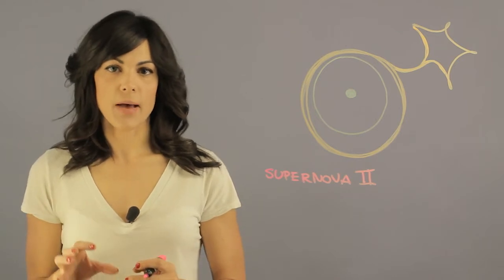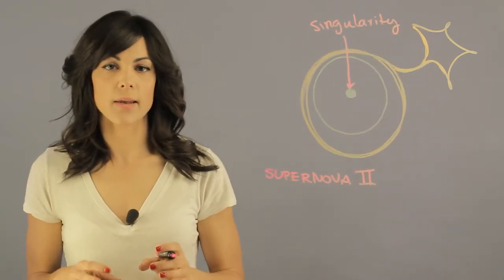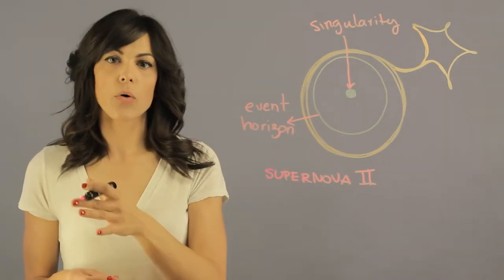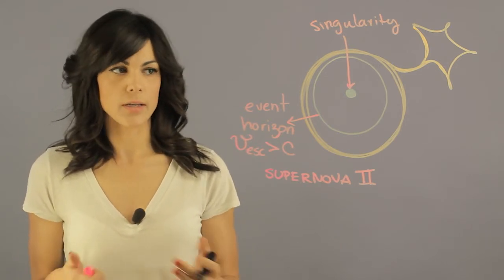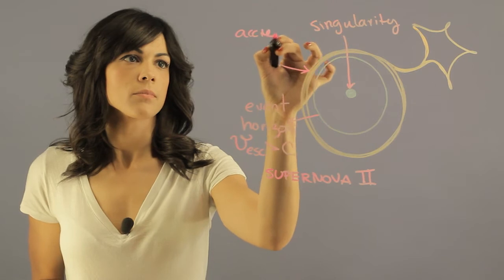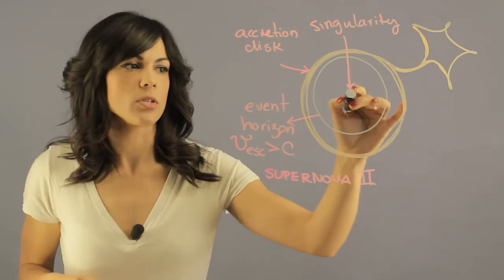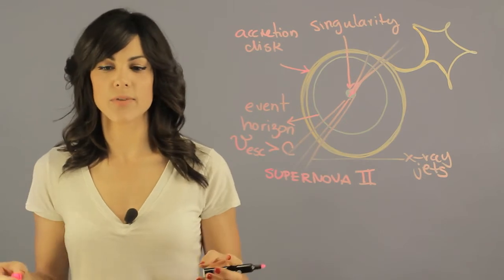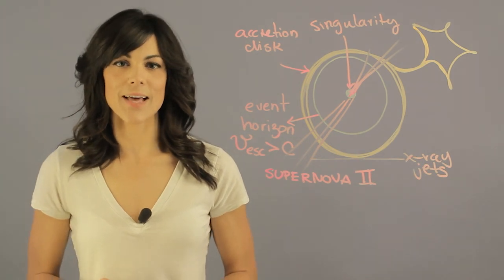The Anatomy of a Black Hole : Space, Planets & Moons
A black hole comes from a very massive star at the end of its life. Find out about the anatomy of a black hole with help from an experienced educator in this free video clip.